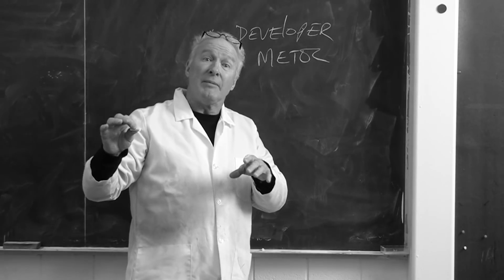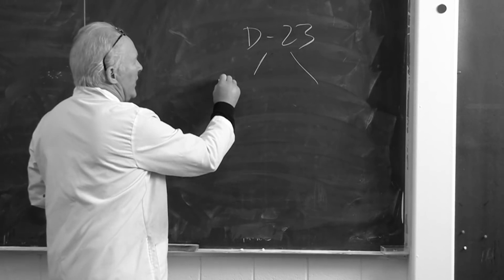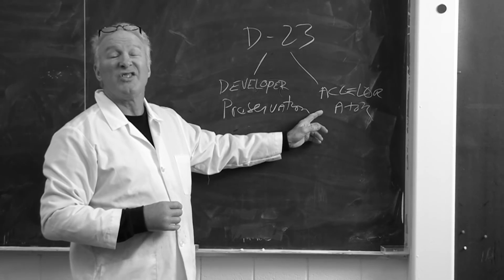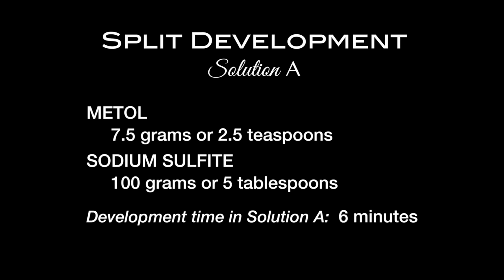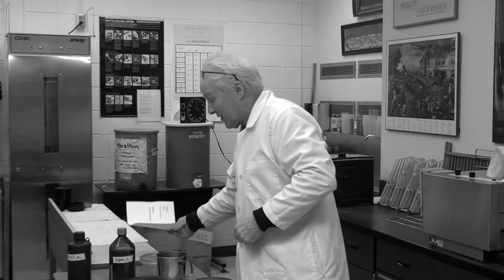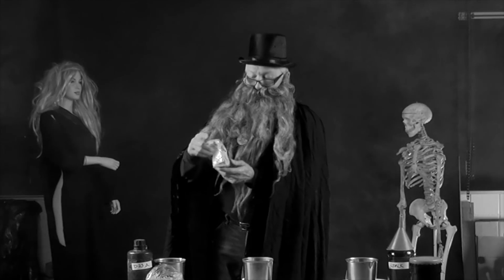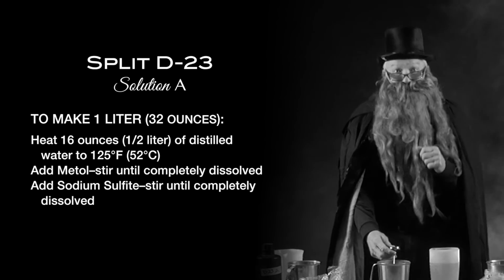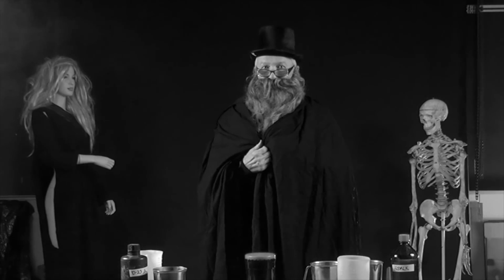Split Development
Professor Agar, with help from his "associates," demonstrates another way to develop your black and white film. This technique, which has been around for a long time, is economical and produces very nice results.